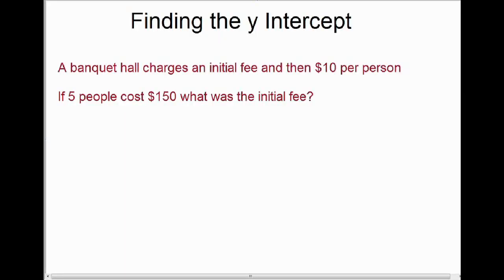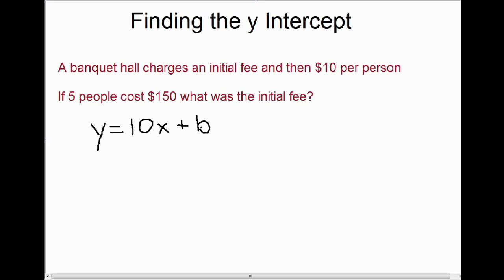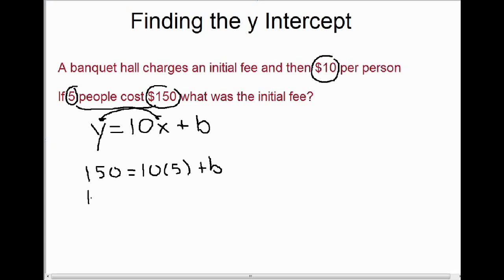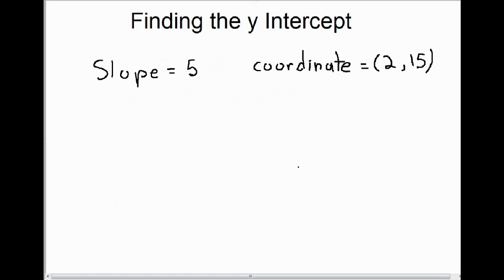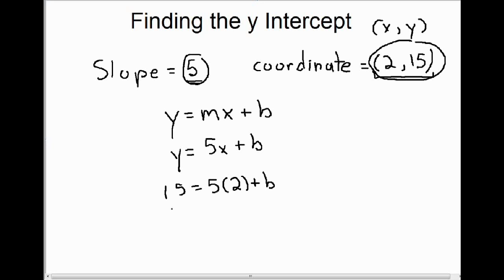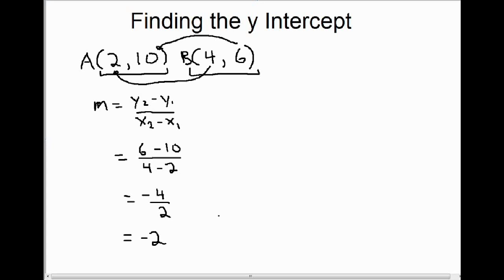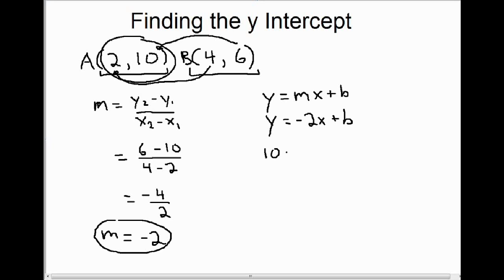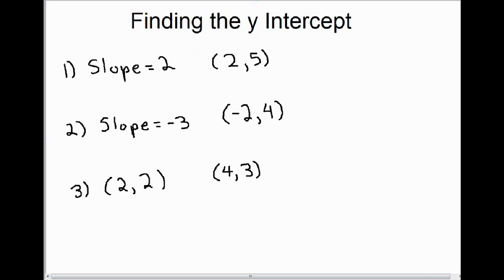Finding the Y Intercept